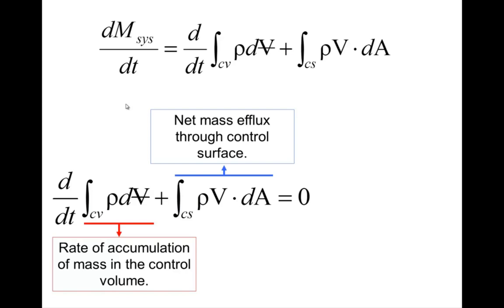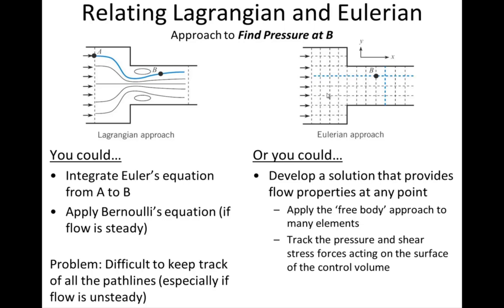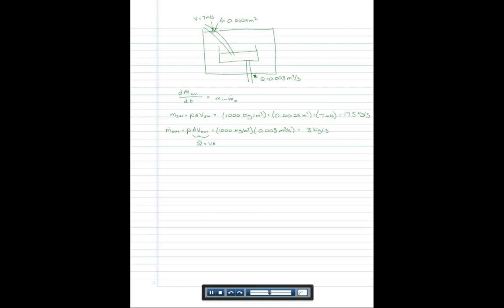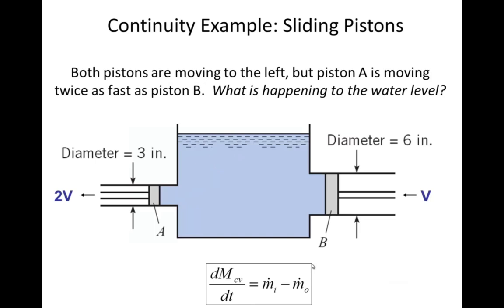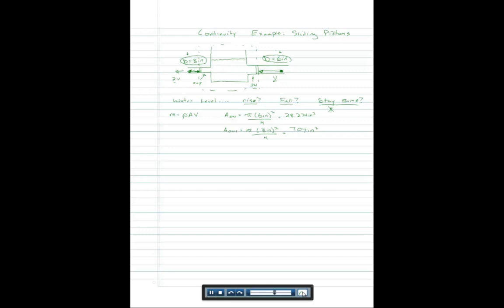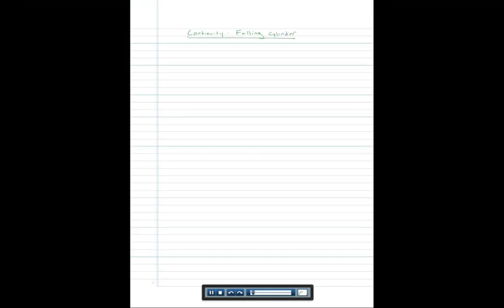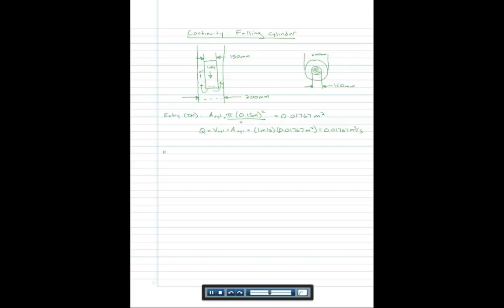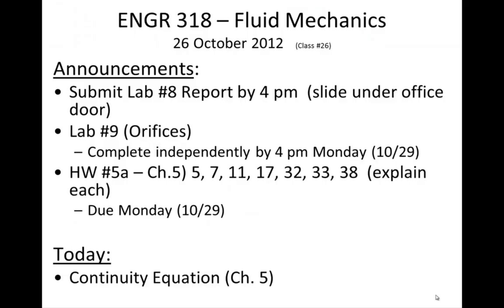ENGR 318 - Class 19 (10/29/2013) Continuity Equation and examples